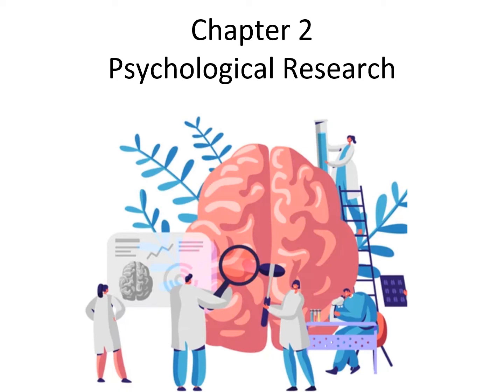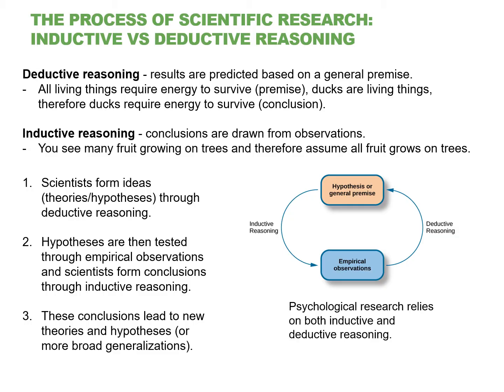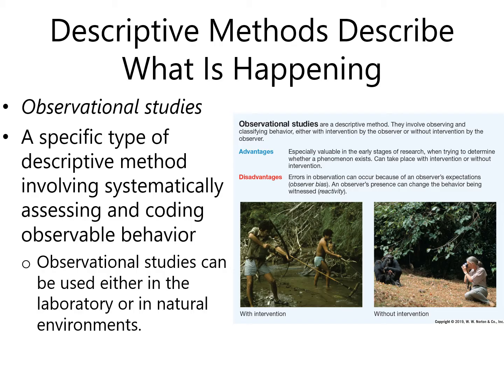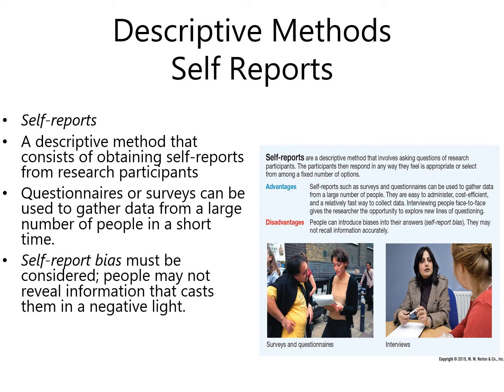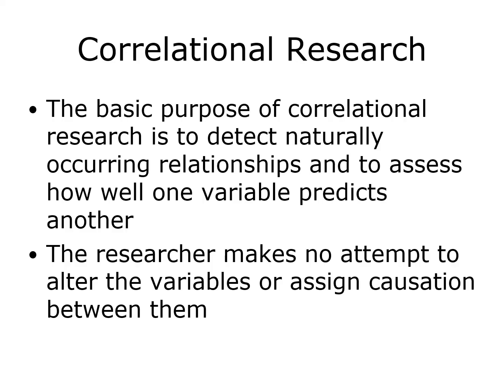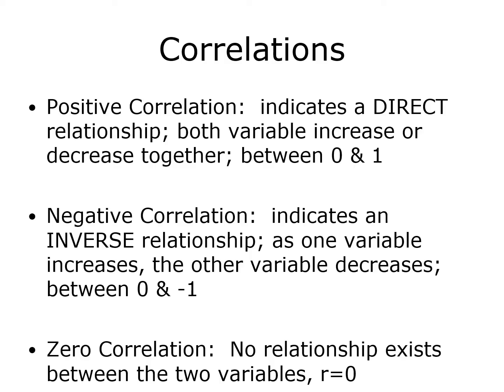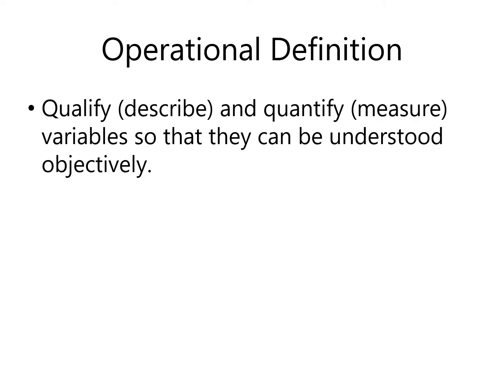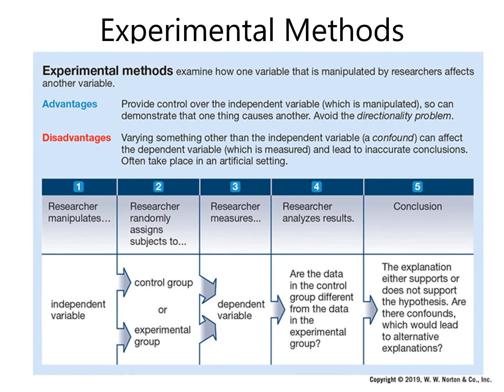Chapter 2 Psychological Research Audio PPT